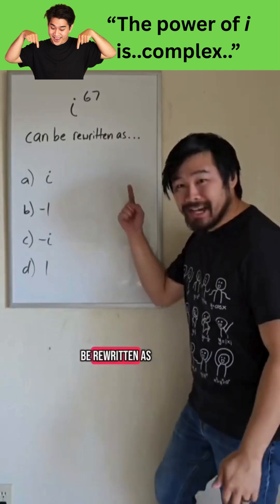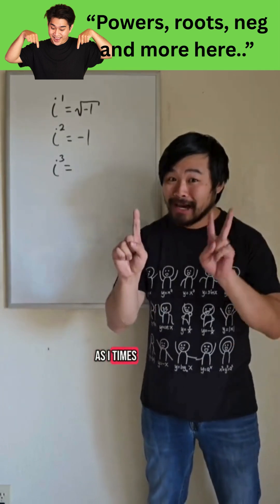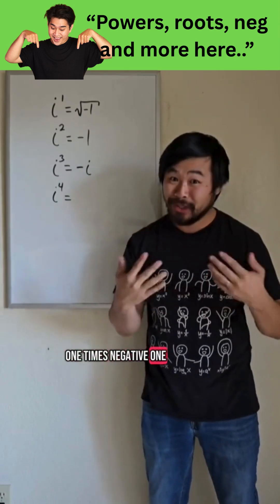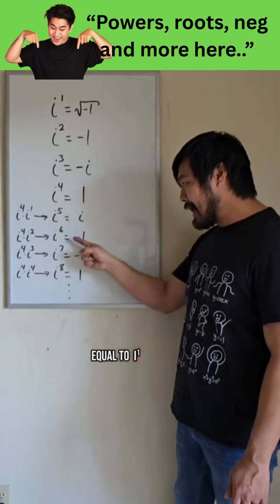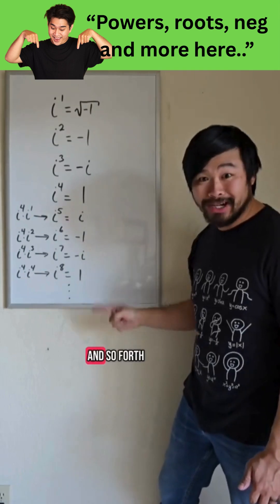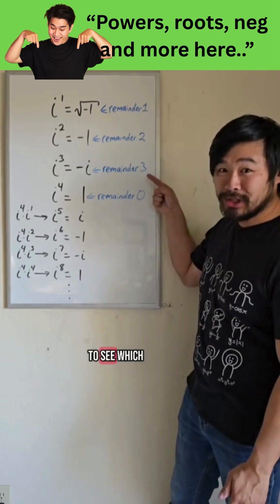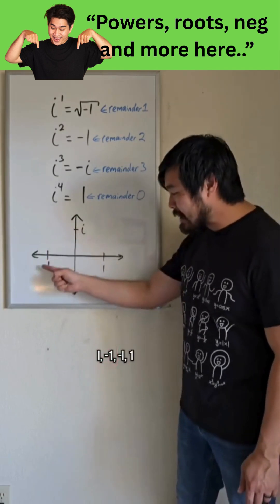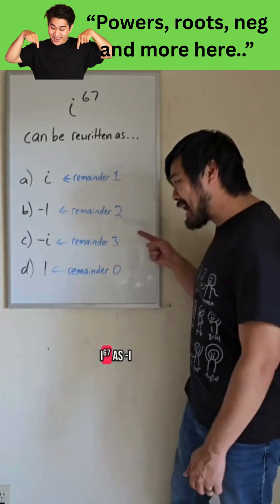The power of "i" is..complex!!😲maths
Howie offers another Challenging complex problem here..The cycle of the powers of i means i^67 is what??🤷Take a guess before watching the entire video! 🤔It's definitely a challenge.. Did the answer surprise you?. Care to share your guesses and comments below?...👇